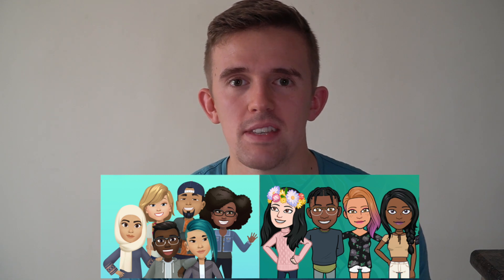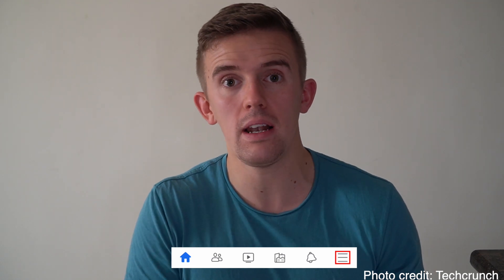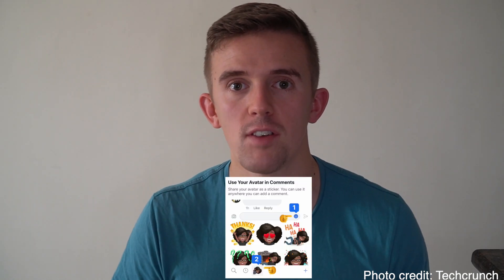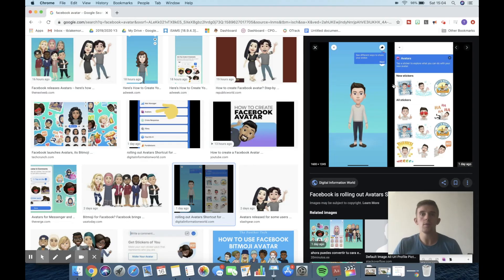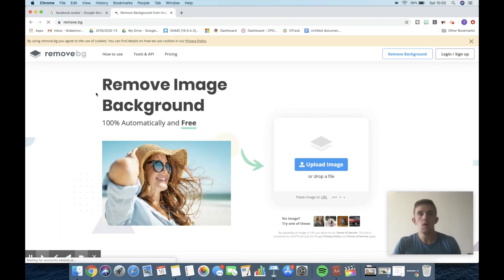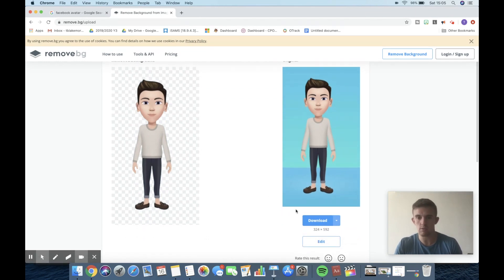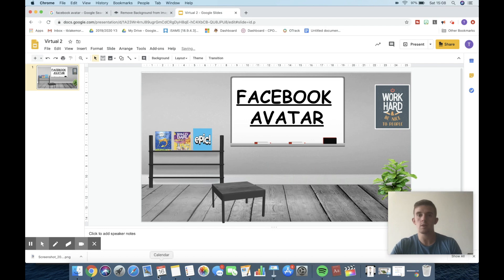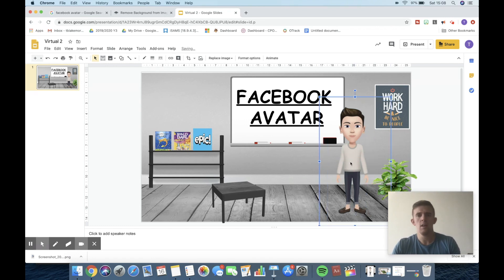Facebook Avatar Classroom Tutorial | Bitmoji V2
Facebook have recently released a new series of Facebook avatars in the US that can be used in a similar way to Bitmojis within the interactive Bitmoji Classrooms recently shared. This tutorial shares how to upload them.

While it isn't expected, if you find any resources or materials useful, coffee will go a long way to fuel future content ready for the upcoming term: